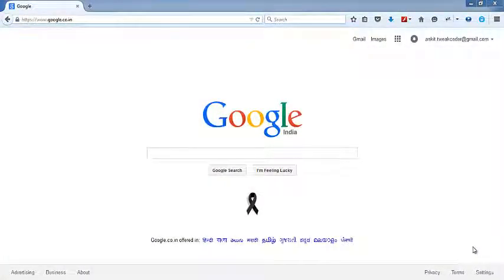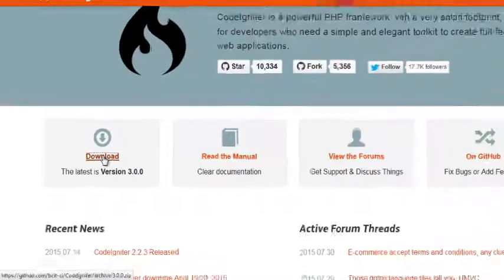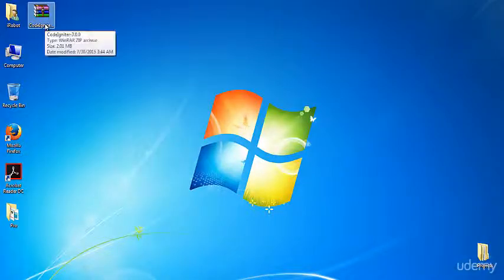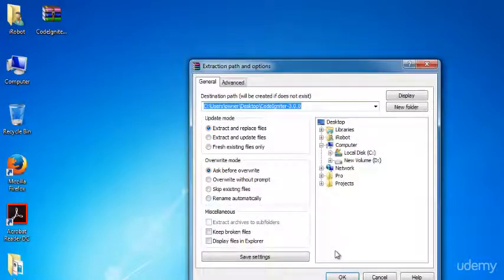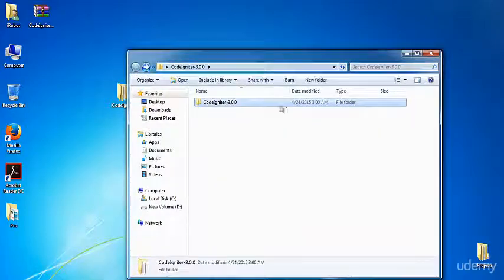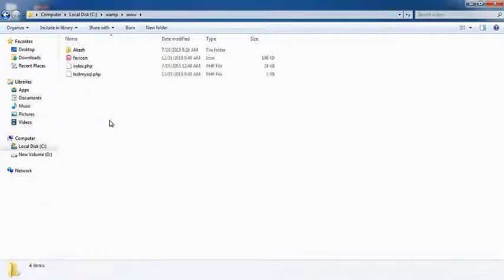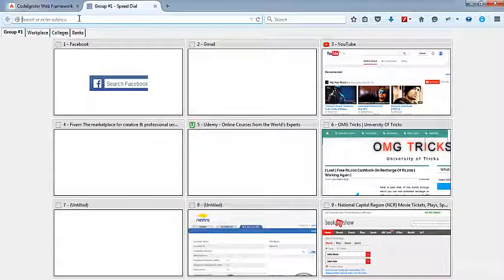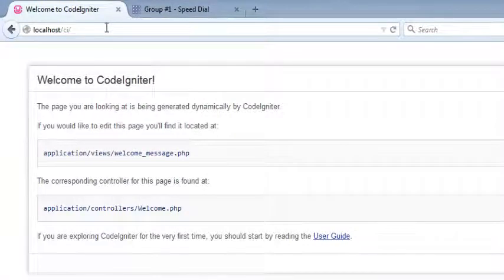CodeIgniter | How to Download and Install CodeIgniter in Windows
CodeIgniter is an open-source software rapid development web framework, for use in building dynamic web sites with PHP.